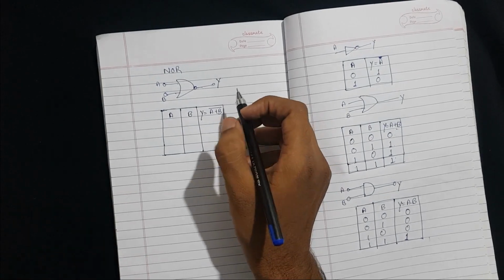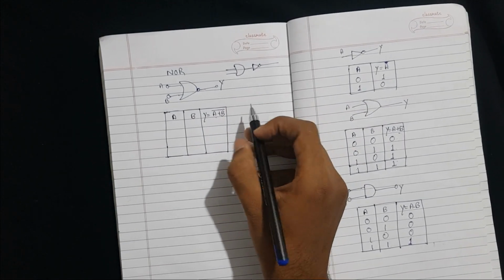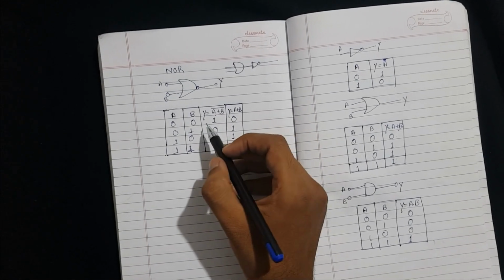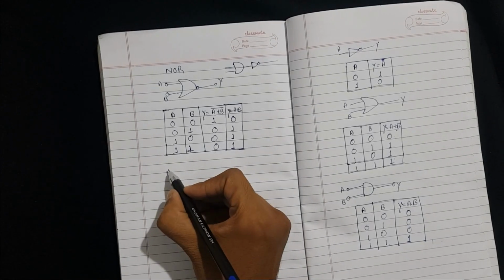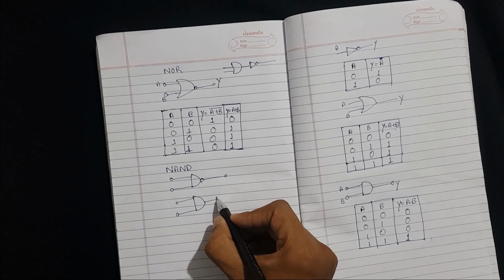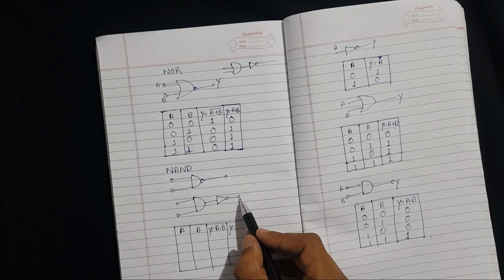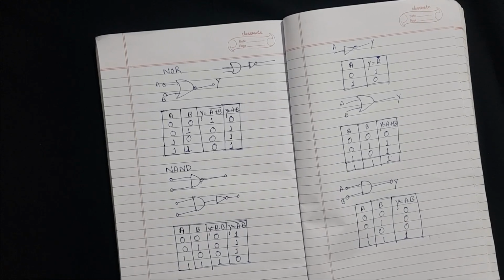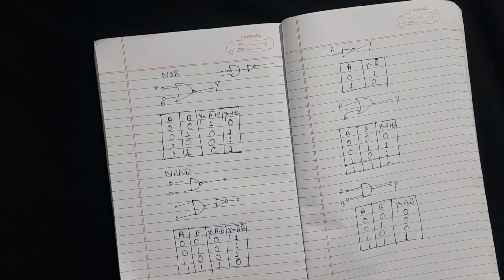Understanding NOR & NAND gate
Hello everyone. In this video we will learn about NOR & NAND gate